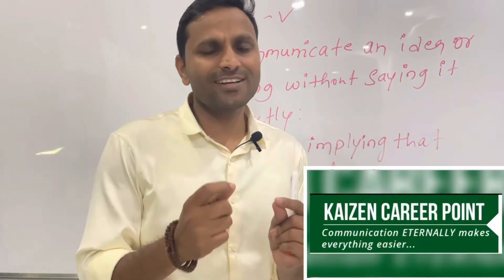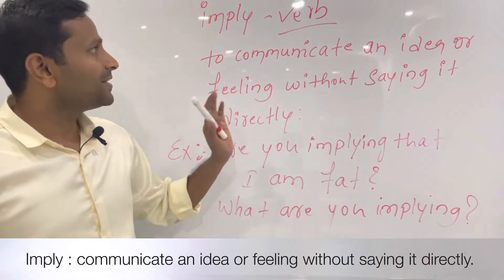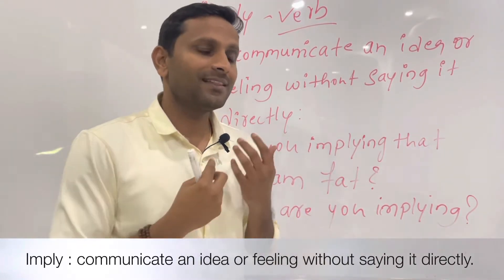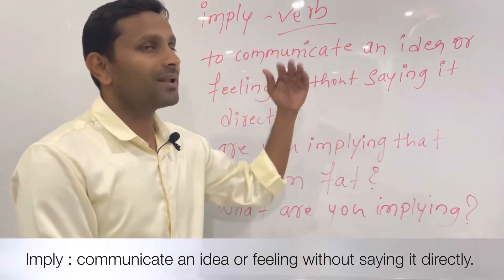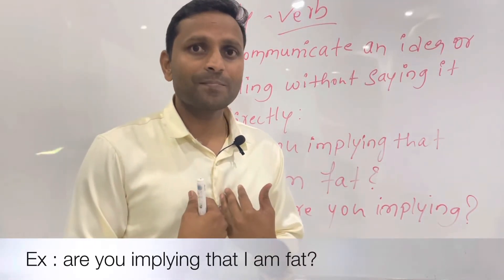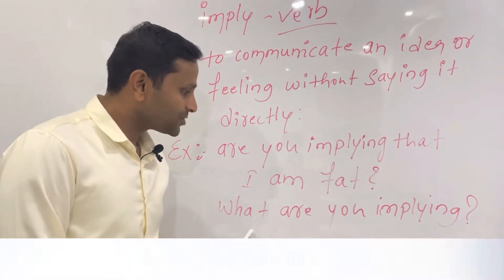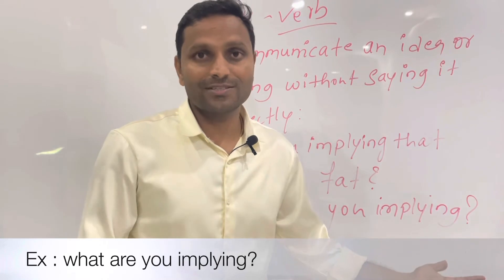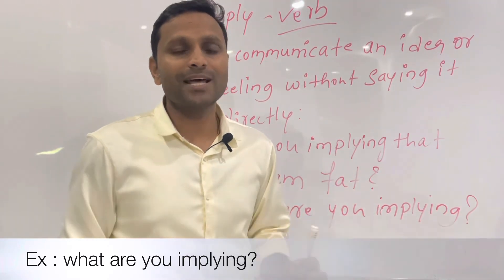Imply Meaning in Kannada | Kaizen career point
Learn English and more with Ashok